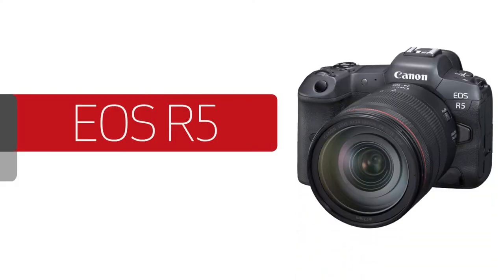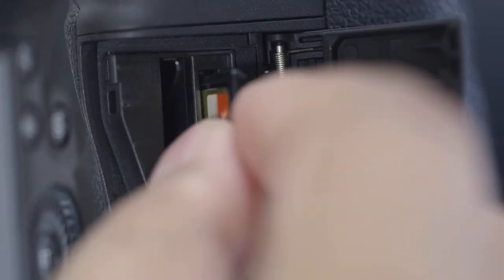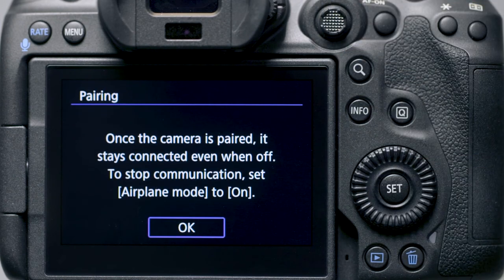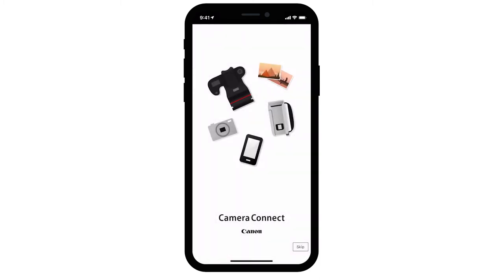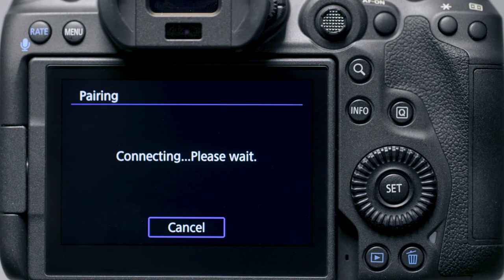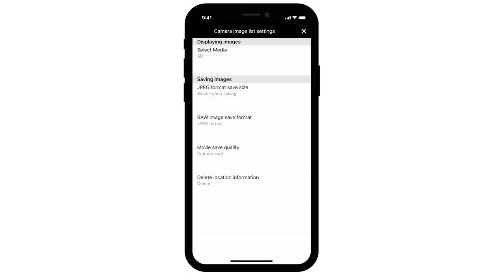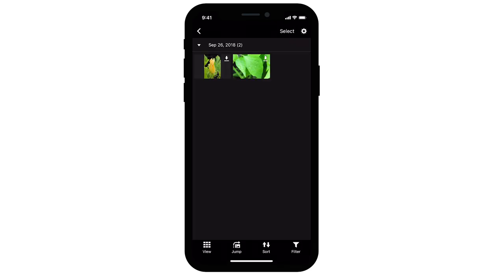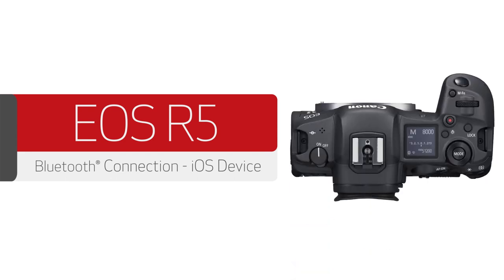Canon EOS R5 - Bluetooth® Connection with an iOS Device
Share photos from your Canon EOS R5 digital mirrorless camera to your compatible iOS device wirelessly using the Bluetooth® connection method.

Please visit the links below for updated videos on how to wirelessly connect your camera and mobile device together using Bluetooth via the Canon Camera Connect app.